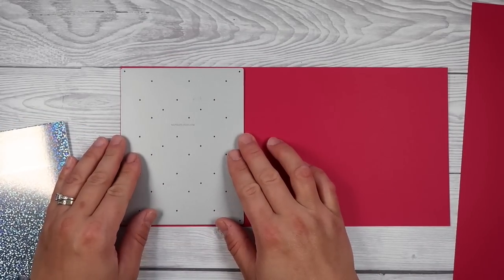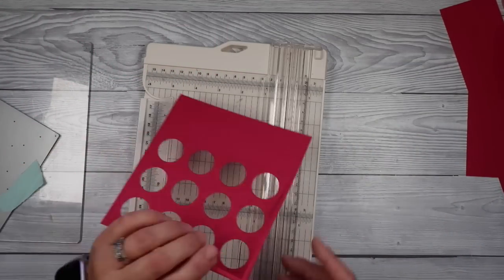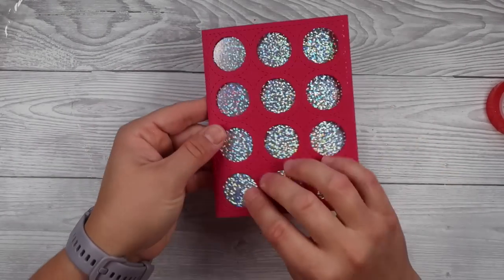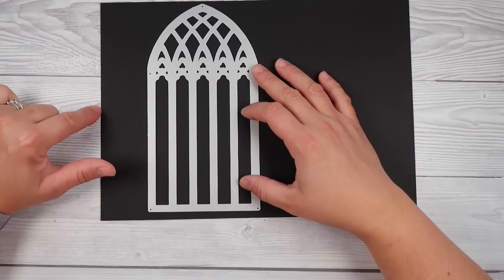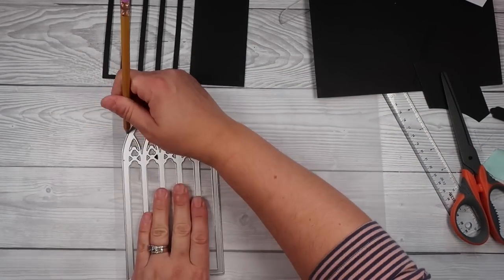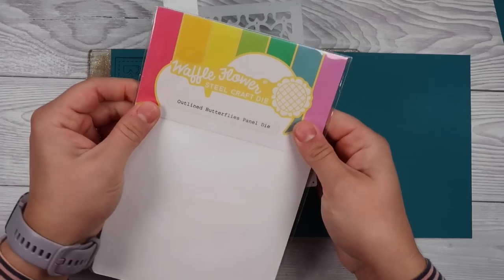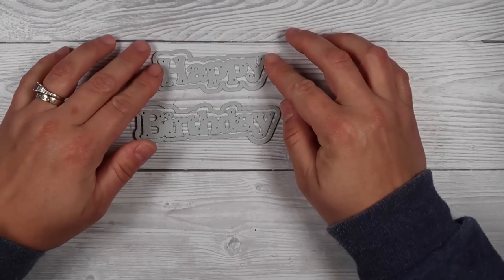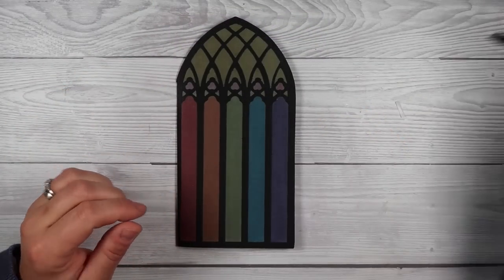More Bang For Your Buck: Using big dies in different ways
Thank you for coming to hang out with me. If you would like to find anything I used, just open this section. ↓↓↓↓↓↓↓↓↓↓↓↓↓↓↓↓↓↓↓↓↓↓↓↓↓↓↓↓↓↓

If you'd like to share any of your creations with me then please feel free to join my Facebook group:

(be sure to answer all the questions to be added)

• Creative Craft Products A6 Die, Stamp & Stencil Bundle Happy Birthday | All In One Collection

• Creative Craft Products A6 Die, Stamp & Stencil Bundle Happy Birthday | All...

• Search results for: 'CREATIVE CRAFT PRODUCTS DIE SET 8IN X 8IN FILIGREE...

• Sizzix - Big Shot Machine - White and Gray - With Exclusive Ocean Cutting Pads

• CraftStash Essentials High Tack Double Sided Redline Tape | Pack of 3

• CraftStash High Tack Double Sided Redline Tape | Pack of 3